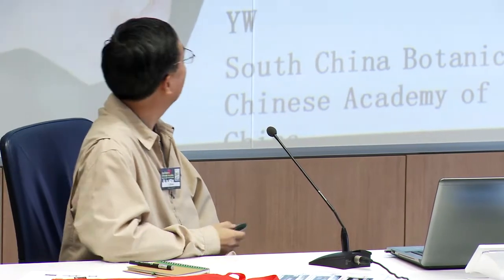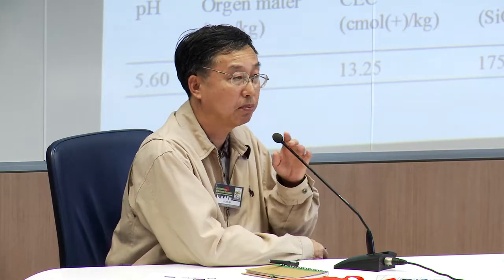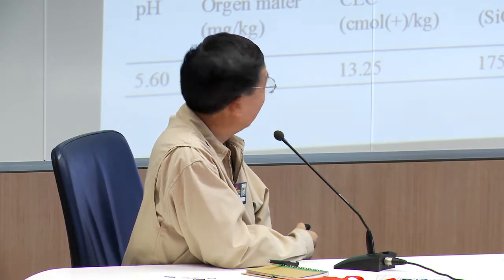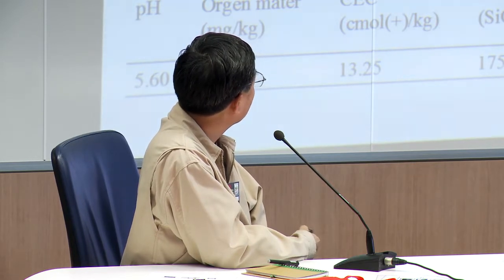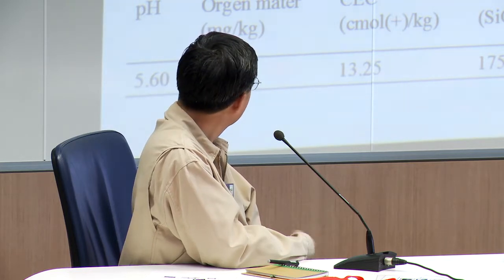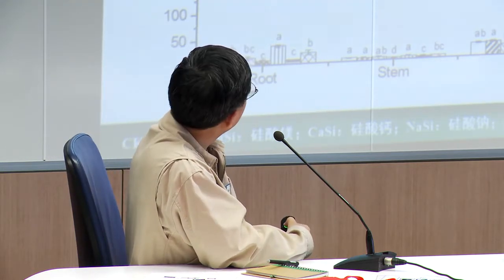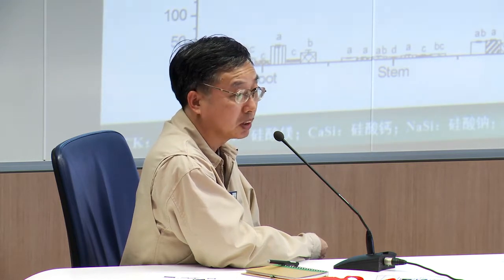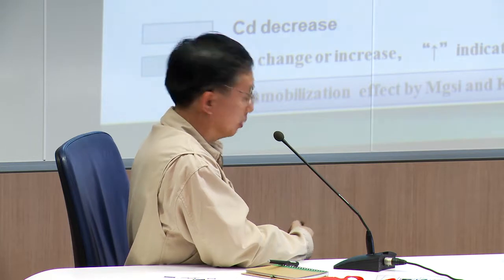Colloque agriculture urbaine 2017 - Immobilization of cadmium in farmland by silicates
Colloque Agricultures Urbaines Durables : Vecteur pour la Transition Écologique

06-09 juin 2017 Toulouse

Session-3
Environnement & Santé.

An L.Z., Ping L.H., Ping Z., Wen L.Y., Bi Z. & Xing L.Y. : Immobilization of cadmium in farmland by silicates and its side-effect on vegetable growth.